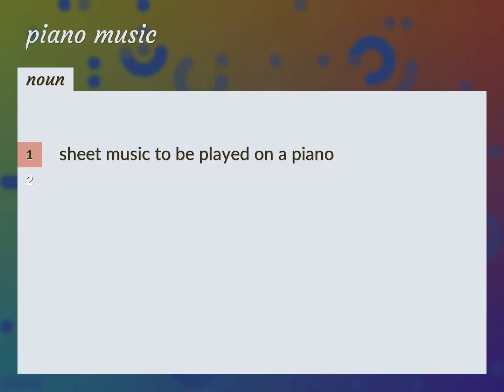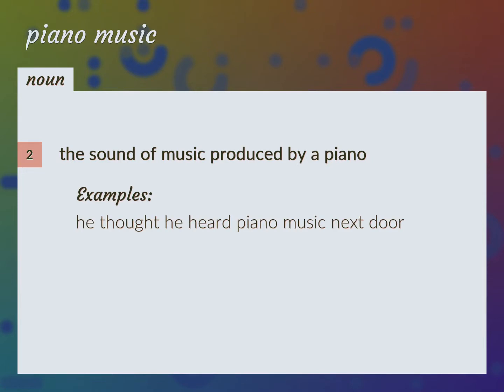Piano music | meaning of Piano music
What is PIANO MUSIC meaning?